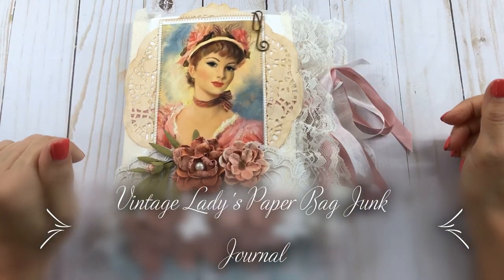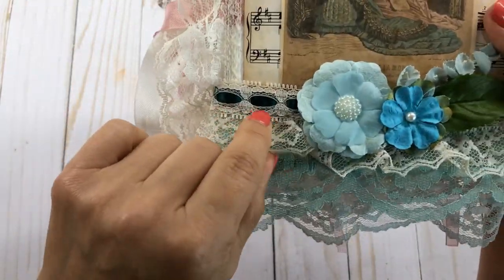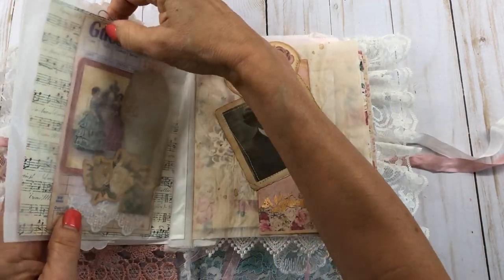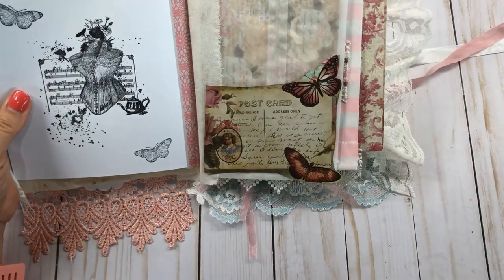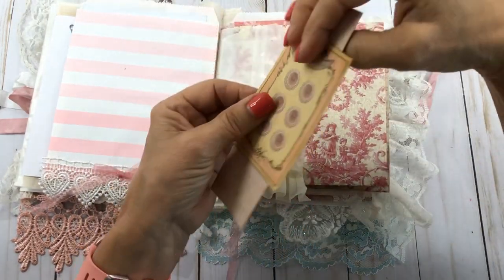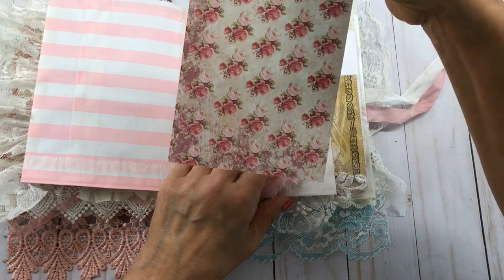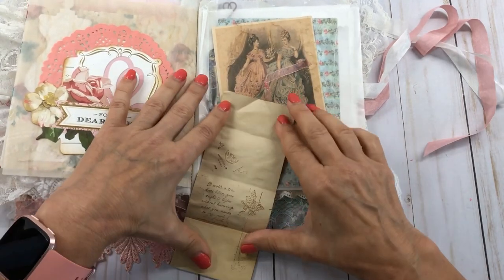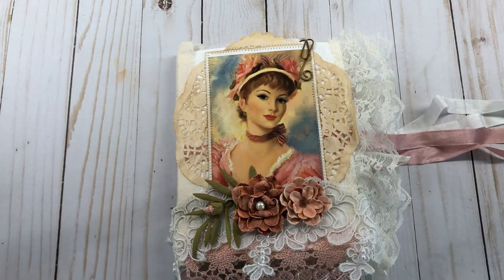Vintage Lady's Paper Bag Junk Journal( Custom order for Irene)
Blessings,
MiMi